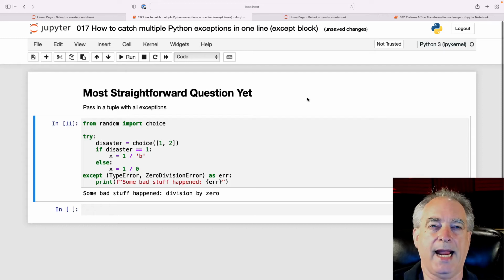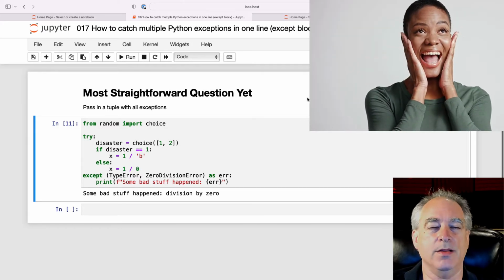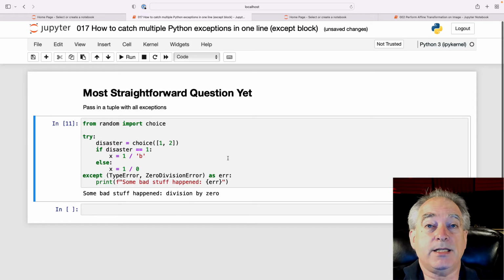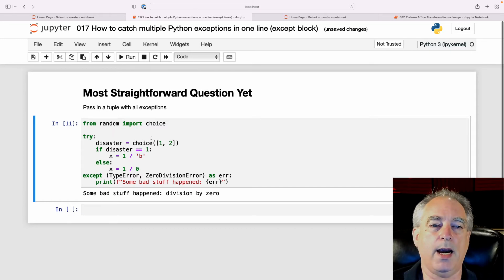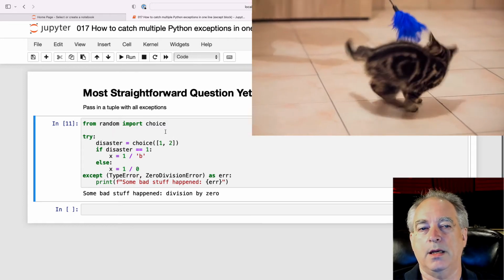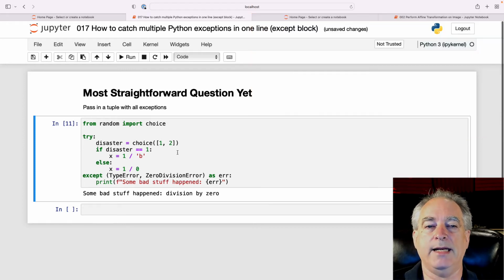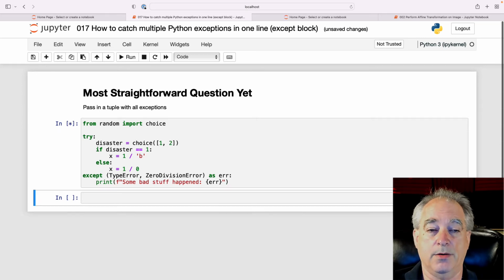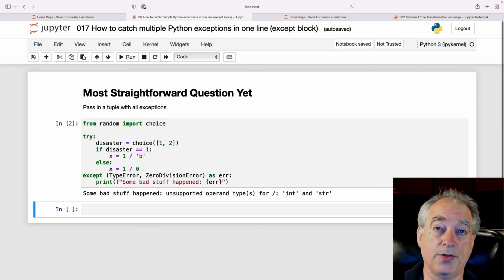How to catch multiple Python exceptions in one line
Pass in a tuple to except block to catch more than one error type at a time.